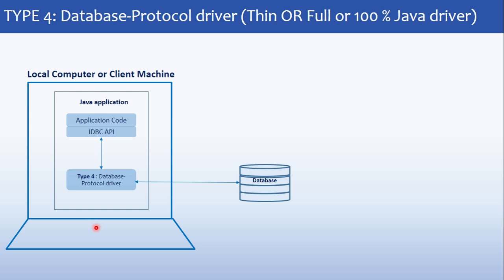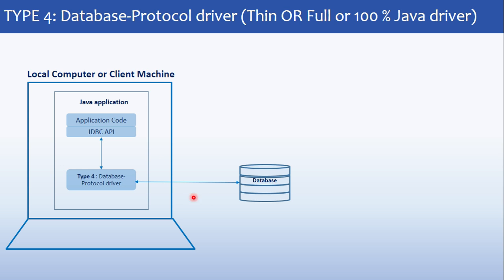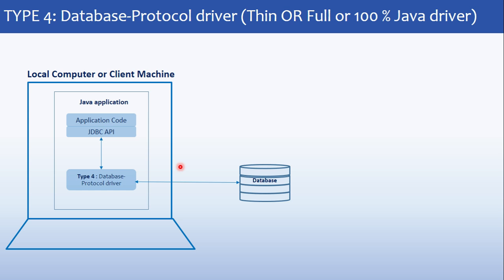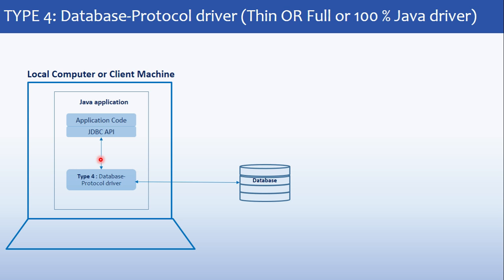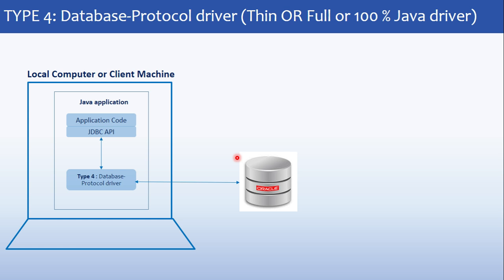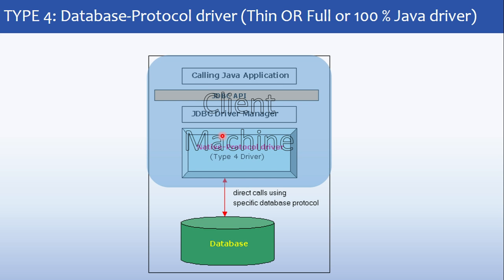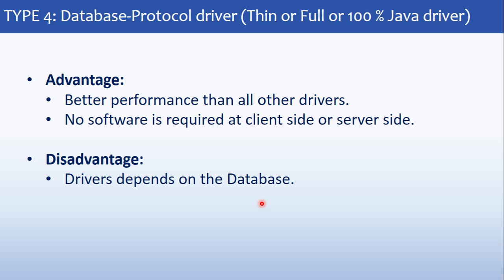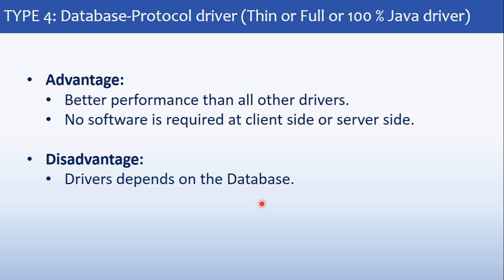JDBC type 4 Driver